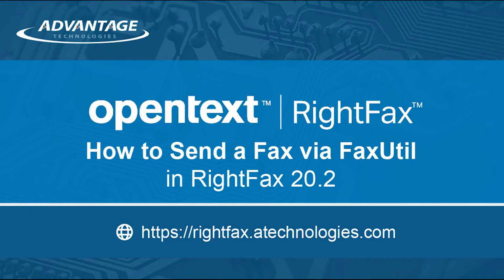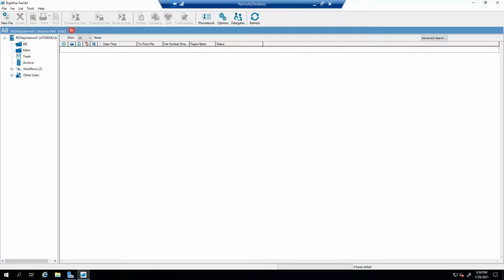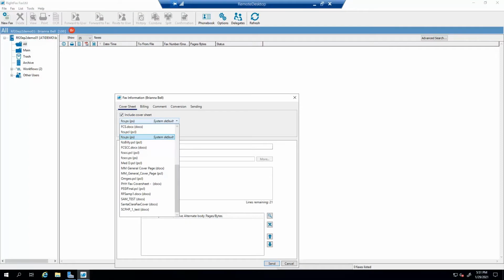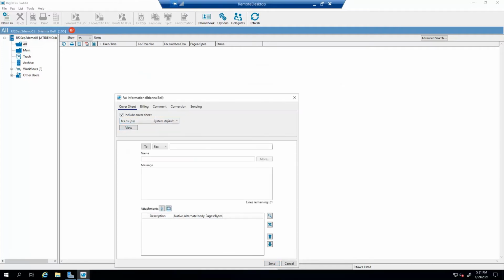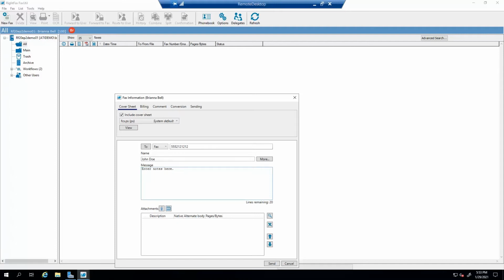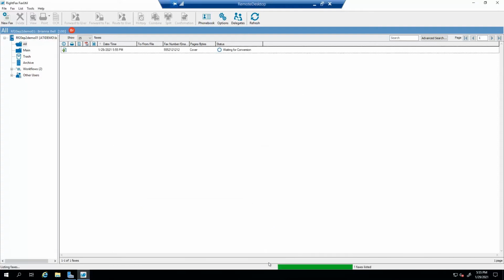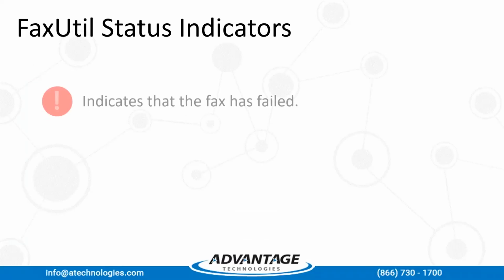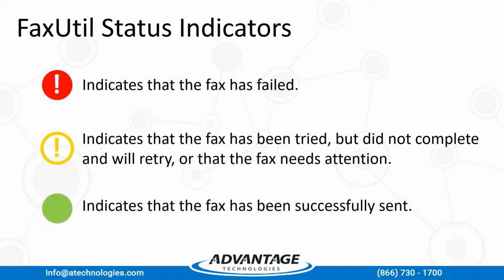How to Send a Fax in RightFax 20.2 via FaxUtil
In this video, learn how to send a fax in RightFax 20.2 via FaxUtil. This version of RightFax offers a simplified process for sending faxes, perfect for users who want to easily send a fax in just a few clicks.